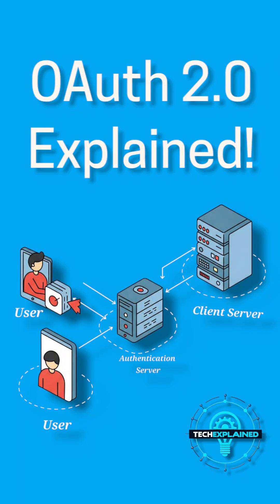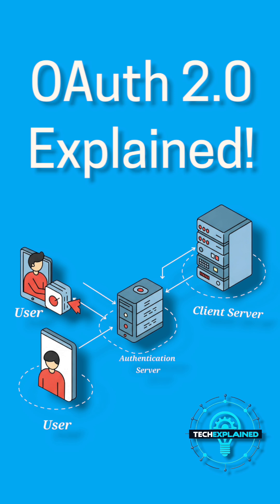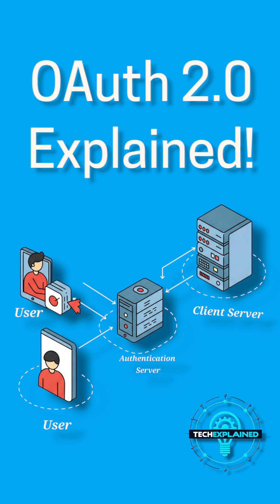OAuth 2.0 Explained in 60 Seconds!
Learn OAuth 2.0 in just 60 seconds! This concise tutorial explains the basics of OAuth 2.0, a widely-used authorization framework that enables secure data exchange between applications. As a SOC analyst, understanding OAuth 2.0 is crucial for ensuring device security and implementing robust cloud security measures. In this video, we'll break down the complex concepts into easily digestible information, providing you with a solid foundation in OAuth 2.0. Whether you're a beginner or looking to refresh your knowledge, this quick tutorial is perfect for anyone interested in cybersecurity and tech explained.